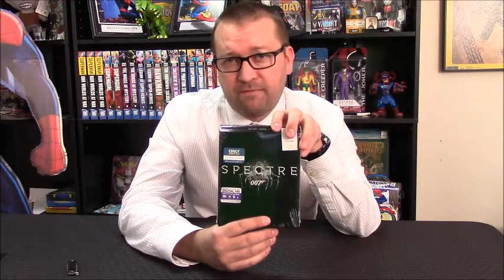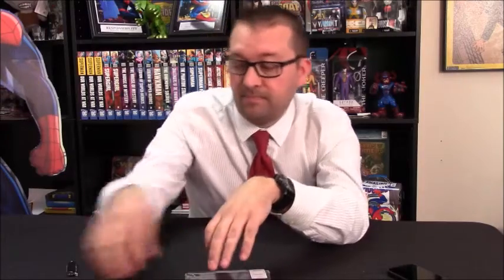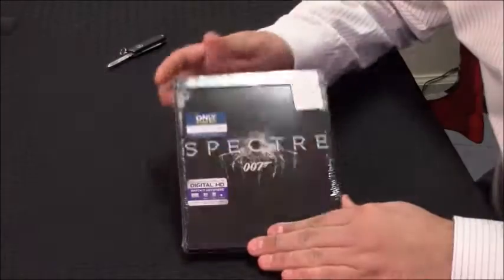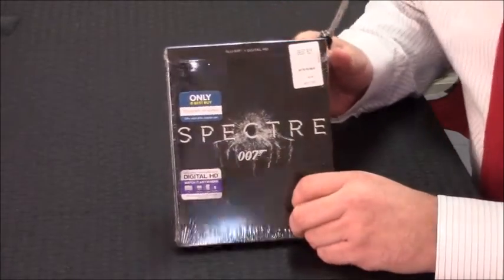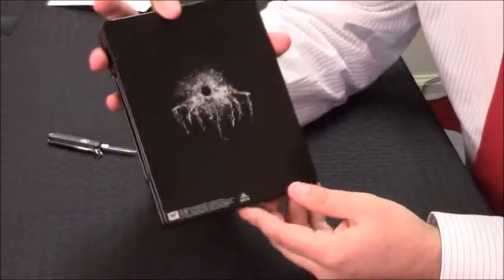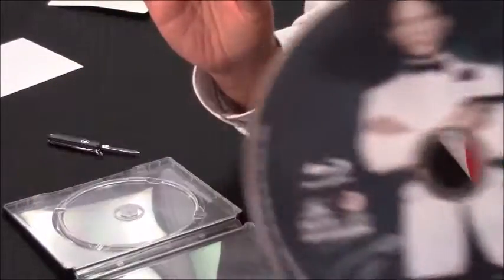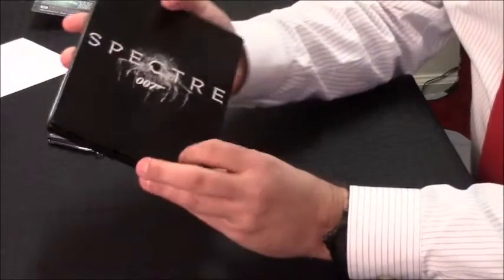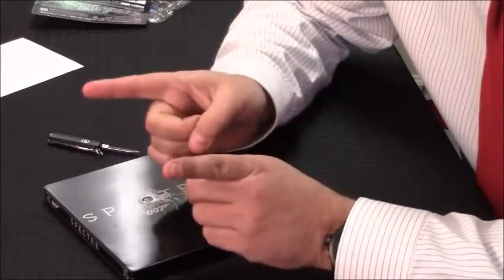James Bond 007 SPECTRE Best Buy Steelbook Unboxing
In this episode of Super Mega Comic Action News at Midnight, our resident host of all things geeky, Steve Boyd, opens his copy of the Best Buy exclusive SPECTRE Steelbook!  Is it worth the extra money or is there anything that makes this special beyond the Steelbook packaging?  Tune to in find out.

SPECTRE is the 24th film in the James Bond franchise and was available to purchase on Blu-Ray and DVD on February 9th, 2016.

If you like the video, or know someone who would enjoy it share it

Comic Collector Live is one of the world's largest online comic libraries with over a million books and boasts a thriving online community of almost 100,000 members.
Whether you'd like to buy, sell, catalogue books or just join in on our community discussions, go to get started.  Membership is free!